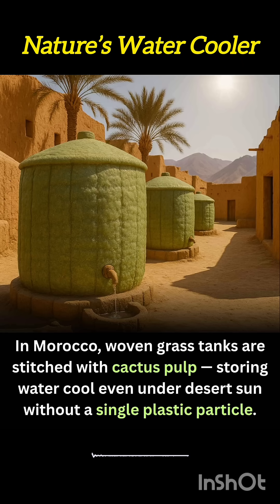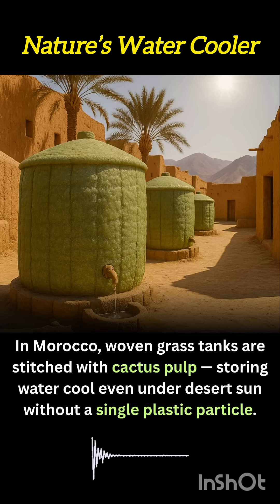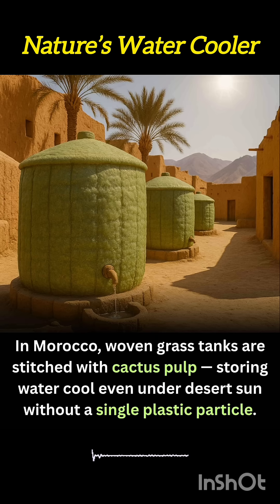Cactus-Stitched Grass Tanks: Morocco’s Plastic-Free Solution to Water Storage and Cooling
Morocco pioneers cactus-stitched grass tanks — a sustainable, plastic-free solution that naturally cools and stores water in arid regions.